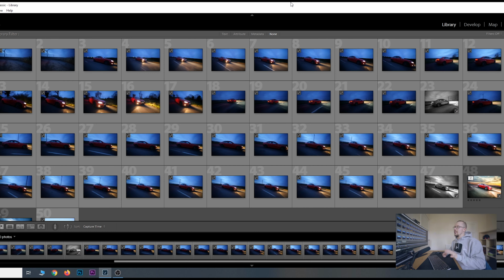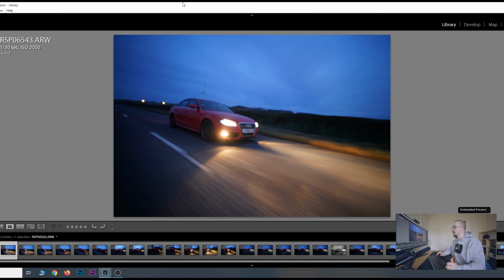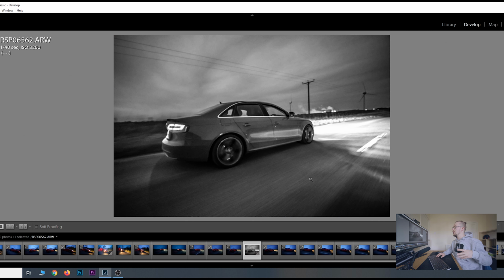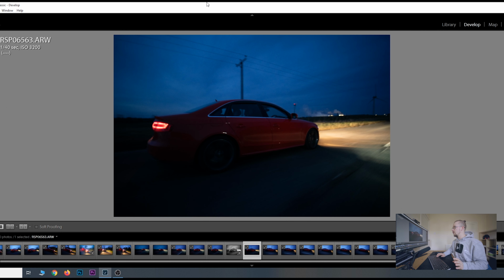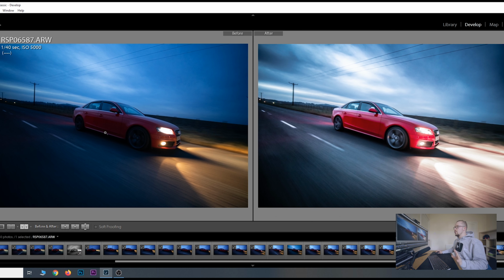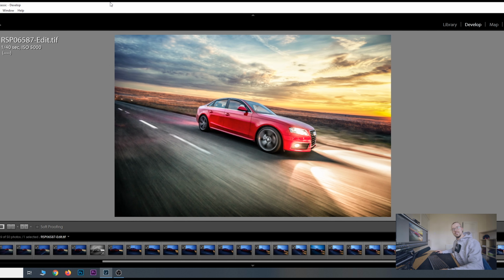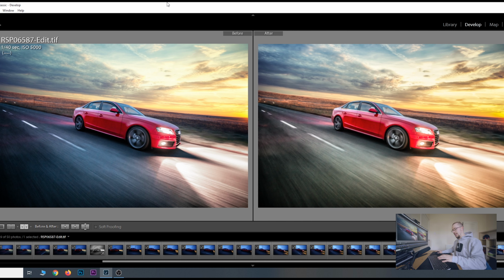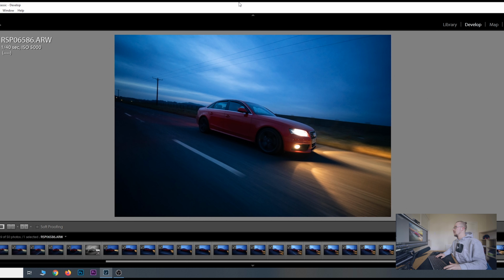CAR PHOTOGRAPHY (My first ever try)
My first ever try in this type of car photography. Really inspired by Ozzy man NorthBorders (Mike). Hope you enjoy this video.
ok, bye.

►►►►Gear Used◄◄◄◄

► Main Camera - Sony A7Riii
► Ultra Wide Lens - Laowa 15mm F2.0
► All around good lens - FE 50mm f1.8
► Portrait lens - Viltrox 85mm F1.8
► Secondary Camera - Canon 600D
► Portrait lens - Sigma 50mm F1.4 HSM DG EX
► Smartphone - OnePlus 6
► Vlogging on-Camera Mic - Takstar SGC-598